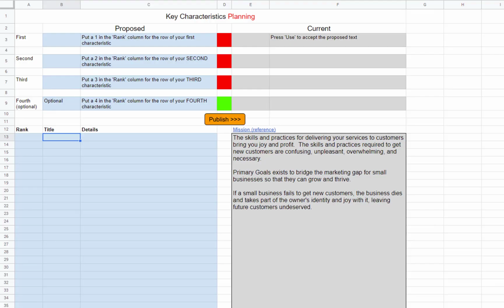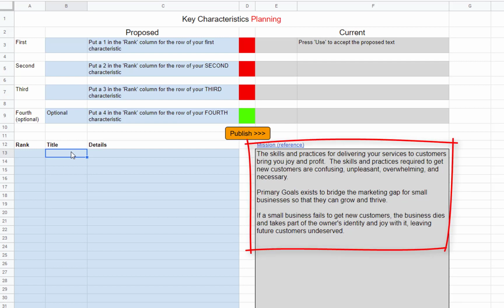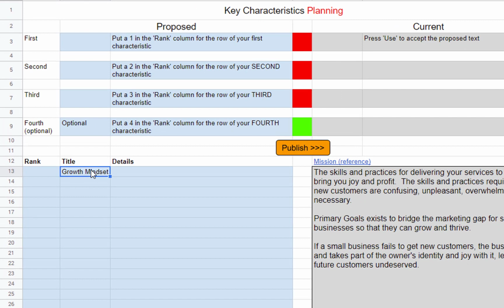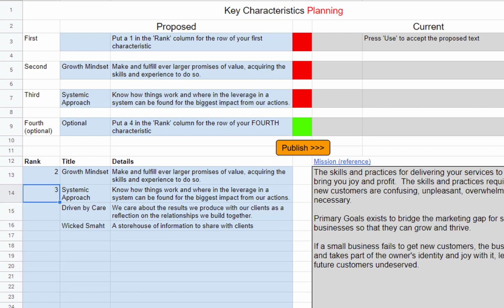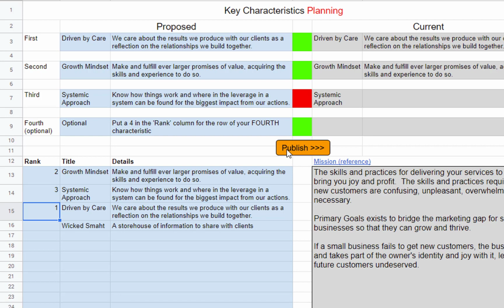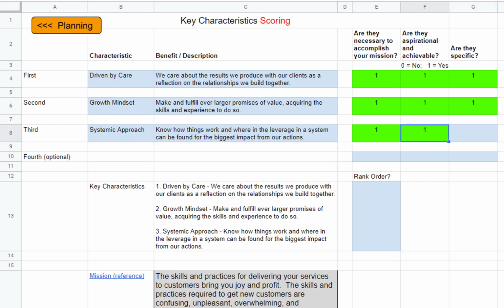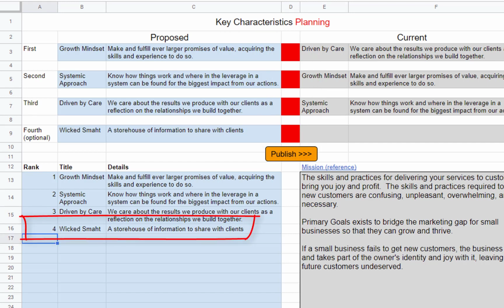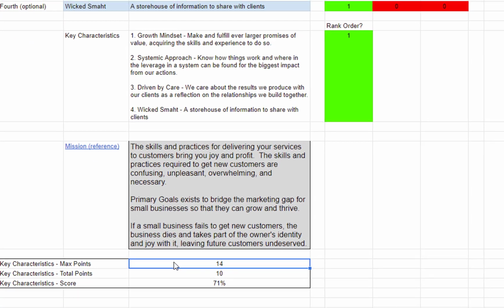Missions Made Simple - Key Characteristics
Tutorial on using an add-on worksheet to make it easier to collaborate on the production of a Mission Statement.  This tool depends on access to the BMSU Mission Statement Training.